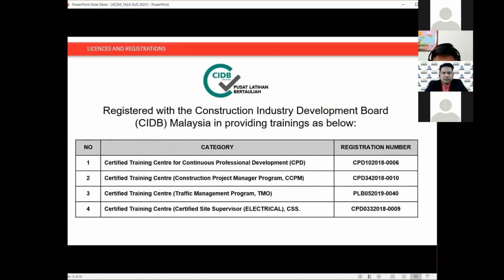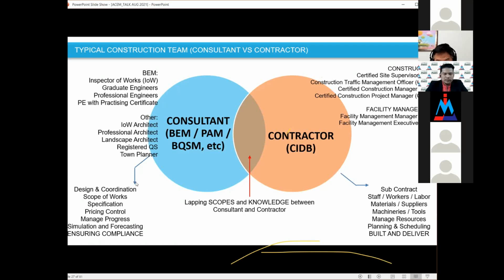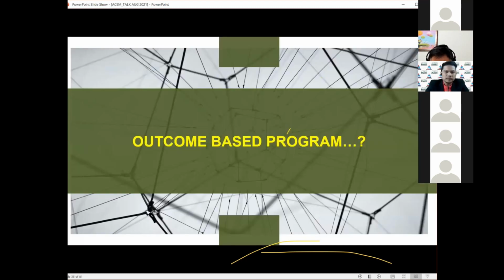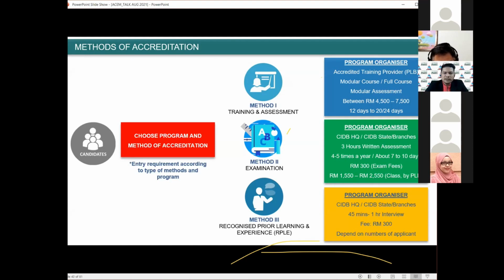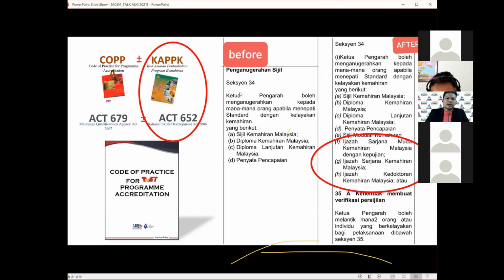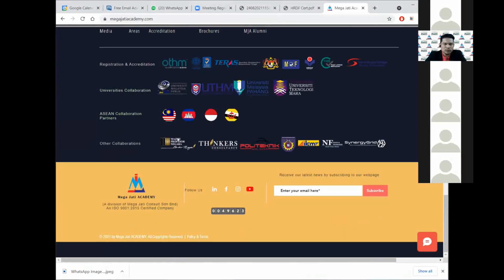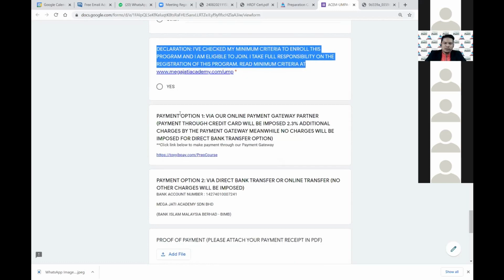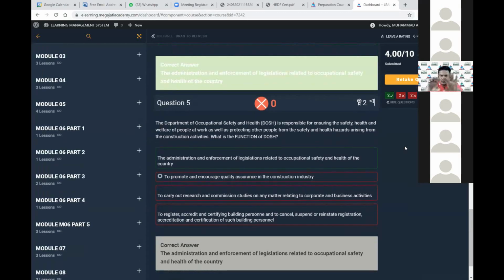CIDB Method II Assessment Preparation for Certified Competency Programs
Mega Jati ACADEMY,  the training and education arm of Mega Jati Consult have been authorized by training bodies and organizations and was acknowledged through stringent training criteria set forth by relevant governing authorities.

We are a Certified Training Provider for the Ministry of Finance (MOF) Malaysia, Human Resource Development Fund (HRDF), Construction Industry Development Board (CIDB) and Energy Commission (ST) for Continuous Professional Development (CPD), Supervision and Management Program. All trainings by Mega Jati ACADEMY are HRDF Claimable.

The ACADEMY is developing its training potential and geared up to meet the training needs of various disciplines in the construction industry. Through certification by the Human Resource Development Fund (HRDF) and Construction Industry Development Board (CIDB), the ACADEMY is accredited to provide Continuous Professional Development Programs (CPD) and other accreditation programs from TVET Level 4, Level 5 and Level 6 Competency Programs.

The training activities by the ACADEMY targets contractors, professionals, practitioners, and relevant industry and academic personnel, who can benefit from acquiring skills, knowledge, and competencies for addressing tasks in various disciplines in the construction industry. The pieces of training are aimed to meet the country’s needs to have a competent workforce, to be less dependent on foreign experts, and to train the workforce to work and interact effectively with industry experts.

Learning Never Exhausts the Mind

In short, we can simplify our services covers training approaches for both PUBLIC COURSE (Scheduled yearly) and CUSTOMIZED / IN-HOUSE COURSE (open by request). With the establishment of our own Learning Management System (LMS) portal in February 2021, we are able to offers borderless and limitless training experiences to suit everyone's needs...!

Explore your training with us...!

OTHM

CERTIFIED CONSTRUCTION PROJECT MANAGEMENT (LEVEL 7)
CERTIFIED FACILITY MANAGEMENT PROFESSIONAL (LEVEL 7)

CONSTRUCTION

FACILITY

SPECIALIST